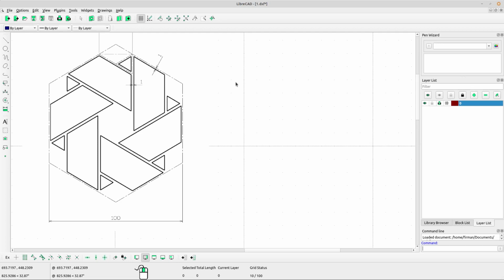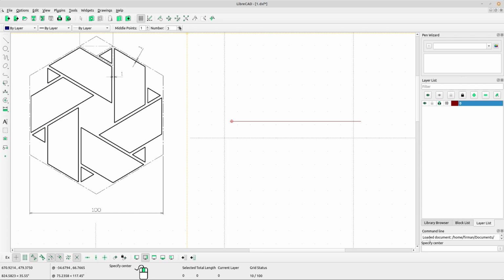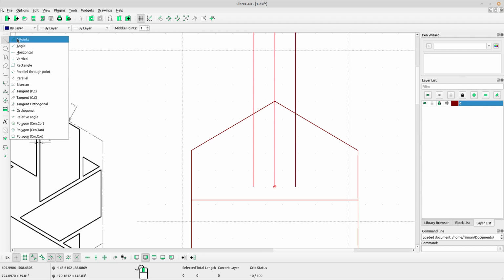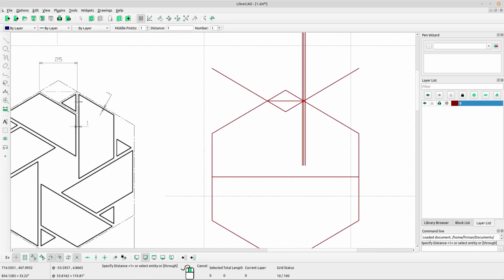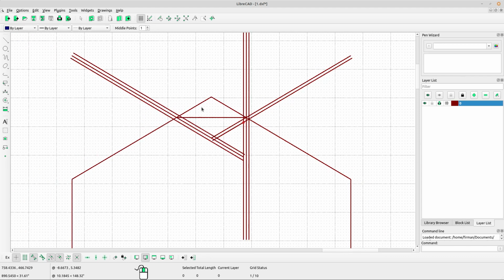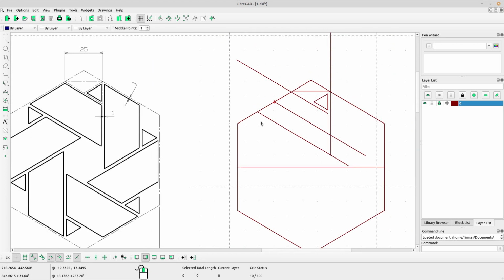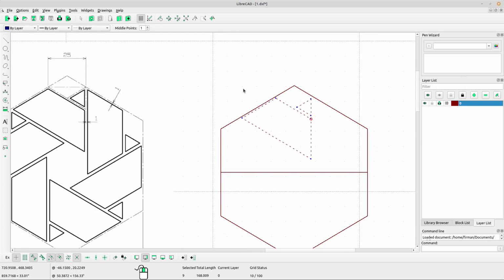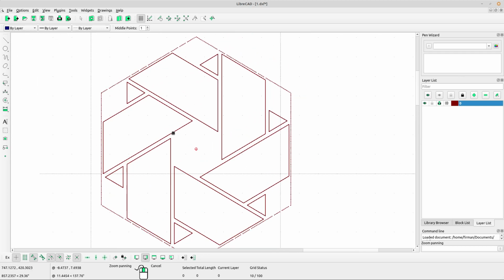How to Draw Regular Shapes Inside a Hexagon | LibreCAD Tutorial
A regular shape in a hexagon design refers to a geometric figure that maintains equal side lengths and equal angles. When incorporated within a hexagon, these shapes often include:

Equilateral Triangle: All three sides are of equal length and all angles are 60 degrees.

Square: All four sides are of equal length and all angles are 90 degrees.
Regular Pentagon: All five sides are of equal length and all interior angles are 108 degrees.

Smaller Hexagon: A hexagon with all sides and angles equal, fitting perfectly within the larger hexagon.

Star Polygons: Regular star shapes like a six-pointed star (hexagram) can be created by extending the lines of a hexagon.

These shapes maintain symmetry and balance, making them visually appealing and geometrically consistent.